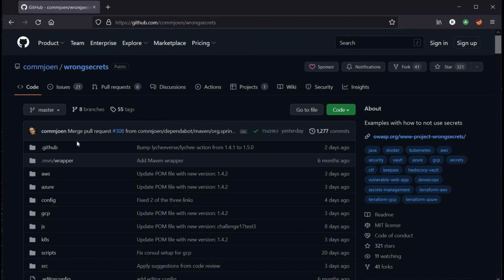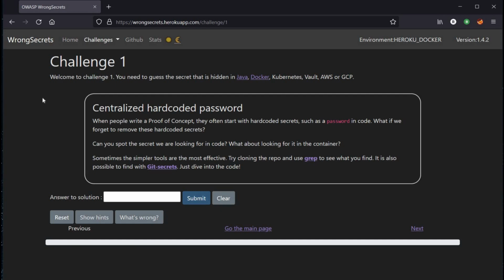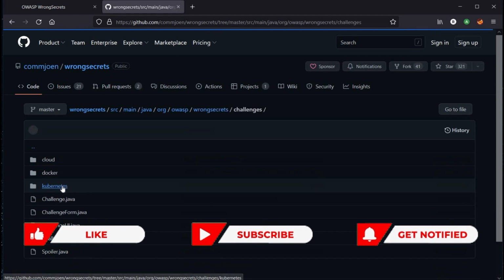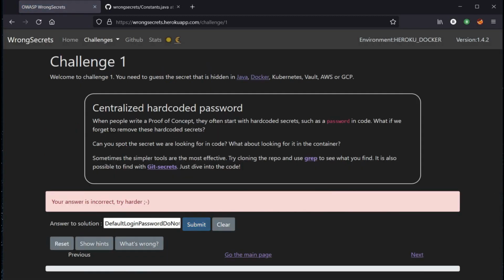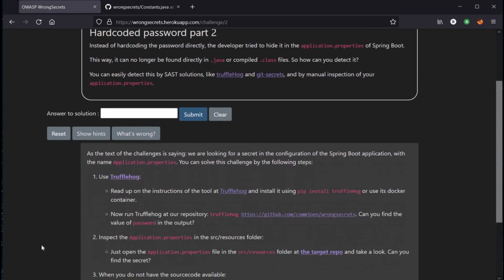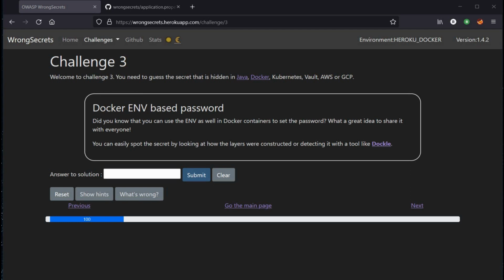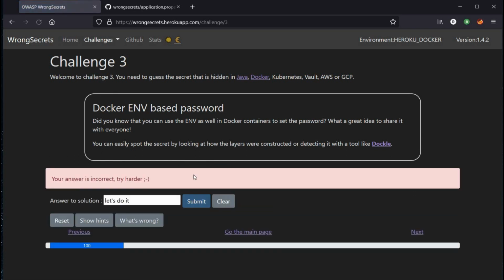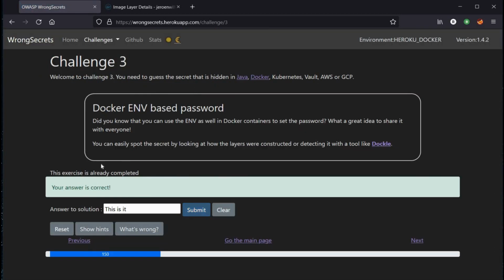Wrong Secrets | OWASP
With this app, we hope you will re-evaluate your secrets management strategy For each of the challenges below: try to find the secret! Enter it in the `Answer to solution` box and score points! another great project by owasp . In this tutorial how not to store your secrets (2FA keys, credentials, api tokens, passwords, private keys etc.)
Time Stamps :
0:00 intro
0:35 Owasp installation
1:37 owasp challenge 1 solution wrong secrets
5:54 owasp challenge 2 solution wrong secrets
8:25 owasp challenge 3 solution